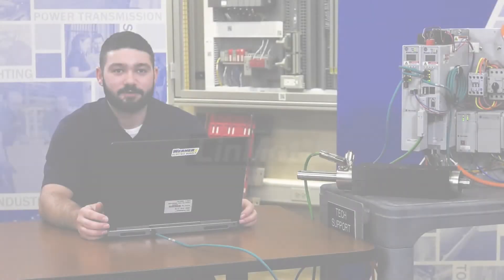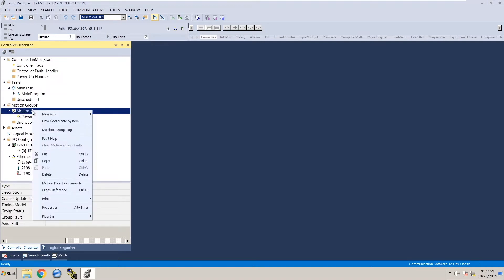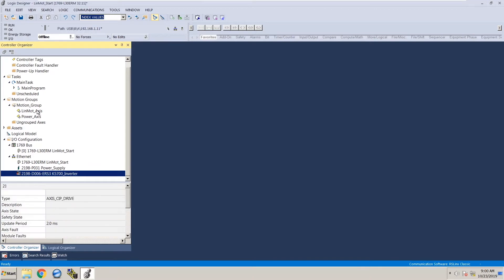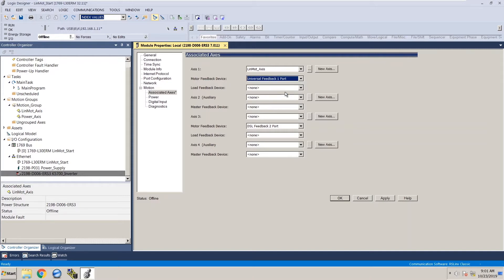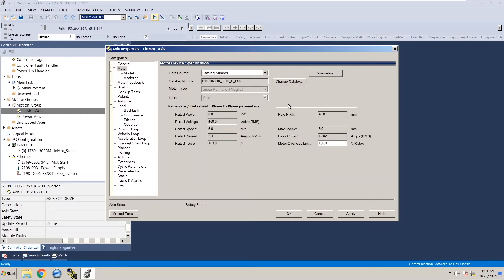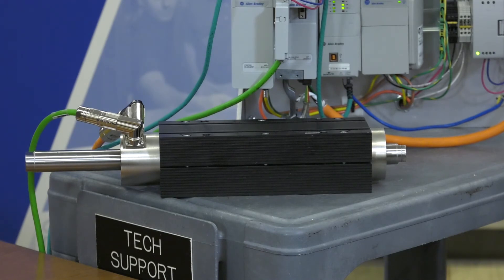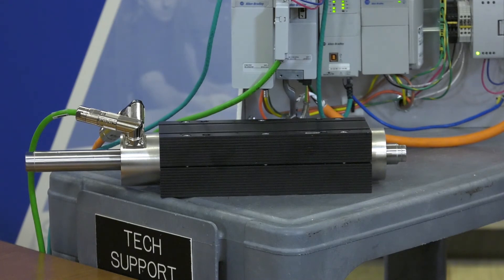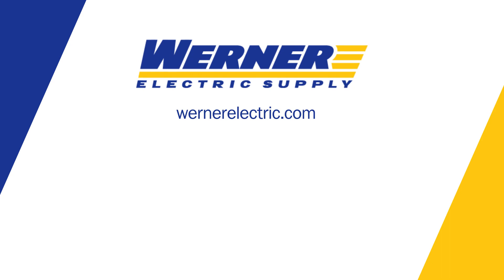How to Integrate A LinMot 3-Phase Linear Motor With A Kinetix 5700 Servo Drive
Simplify the process of integrating a 3-Phase LinMot linear motor with a Kinetix 5700 Servo Drive, now that the motor files are native to Studio 5000 in versions 30 and newer.